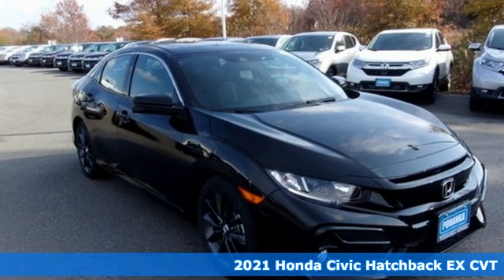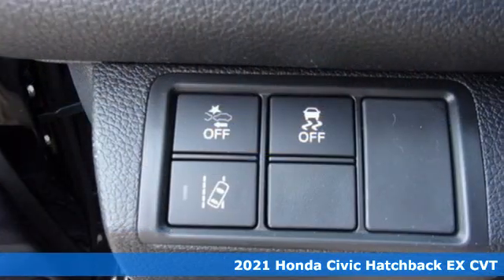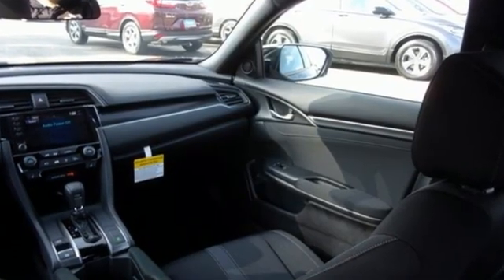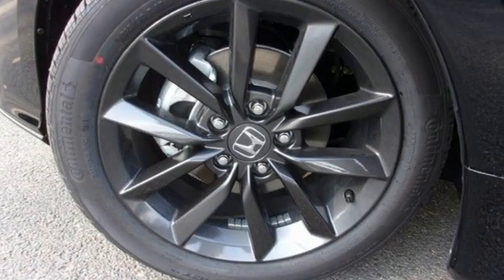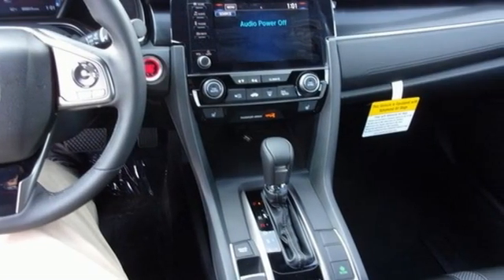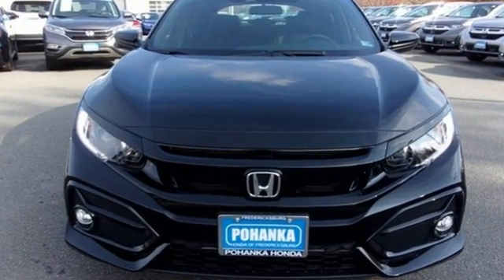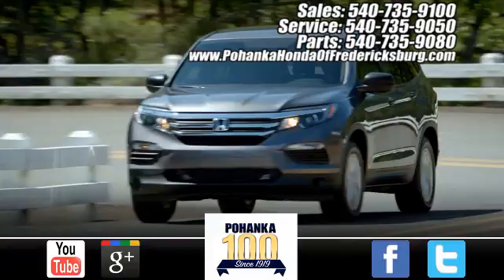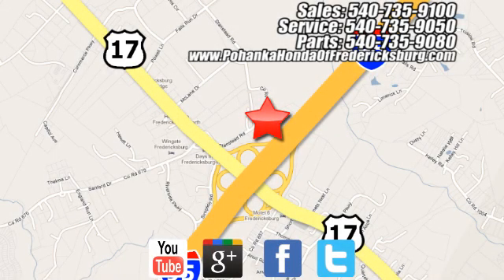New 2021 Honda Civic Fredericksburg VA Richmond, VA FMU231833 - SOLD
Year: 2021
Make: Honda
Model: Civic
Trim: EX
Engine: 1.5L I4 DOHC 16V
Transmission: CVT
Color: Black
Interior: black
Stock #: FMU231833
VIN: SHHFK7H60MU231833
Crystal Black 2021 Honda Civic EX FWD CVT 1.5L I4 DOHC 16V 31/40 City/Highway MPGbrbrbrWe make every effort to provide accurate information but please verify options and price with management before purchasing. All vehicles are subject to prior sale. All financing is subject to approved credit. Dealer installed options are additional. Stock photo colors, options and trim levels may vary. Not responsible for typographical errors. Published price subject to change without notice to correct errors and omissions or in the event of inventory fluctuations. Vehicles may be in transit to dealer. Vehicle photos may not match exact vehicle. Please call to confirm availability status. All prices exclude taxes, title, license, and a $899 documentation fee. Model tested with standard side airbags (SAB). Government 5-Star Safety Ratings are part of the National Highway Traffic Safety Administration (NHTSA). New Car Assessment Program **Based on model year EPA mileage ratings. Use for comparison purposes only. Your mileage will vary depending on driving conditions, how you drive and maintain your vehicle, battery pack age/condition, and other factors.

Address:
60 South Gateway Drive